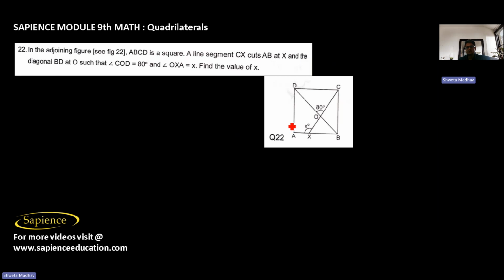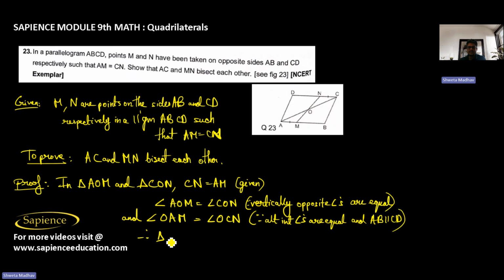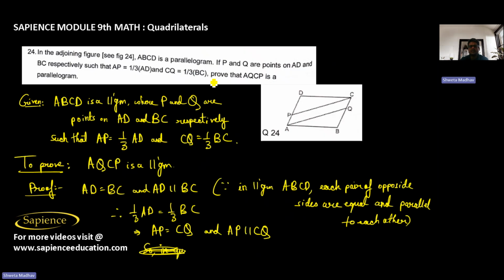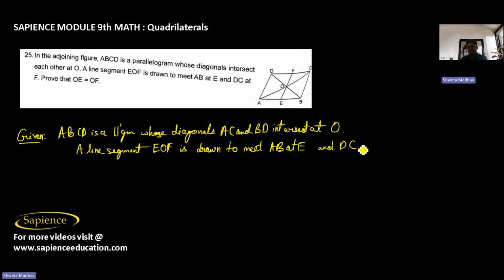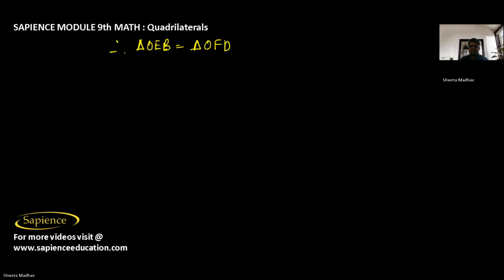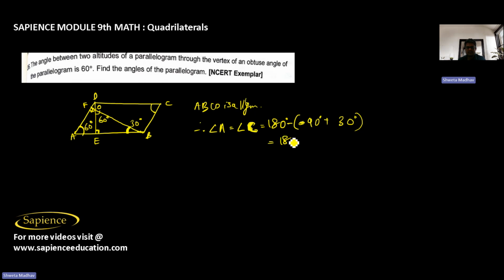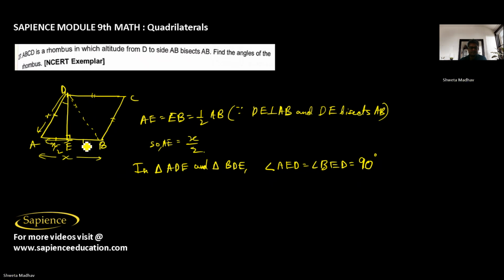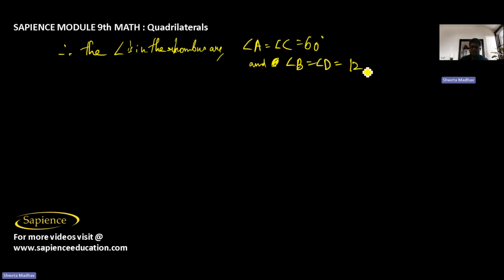Mathematics | Quadrilaterals APQ (Q22 to Q27) | CBSE 9TH Math